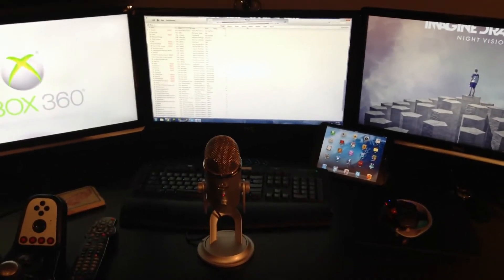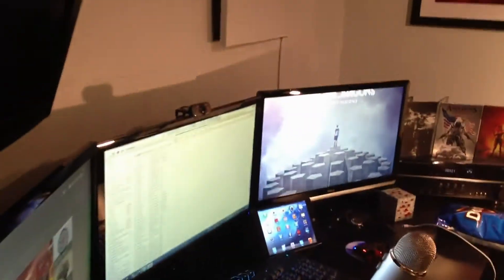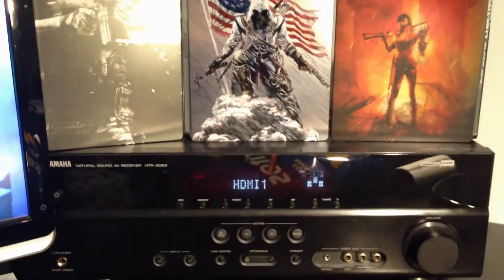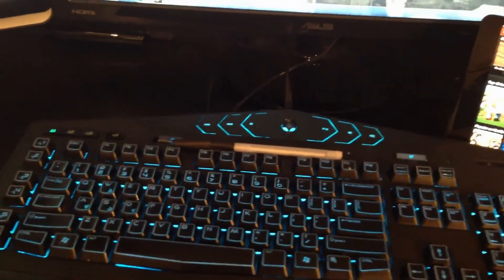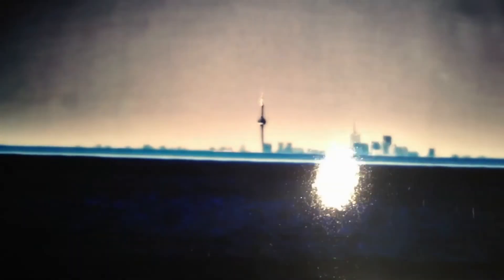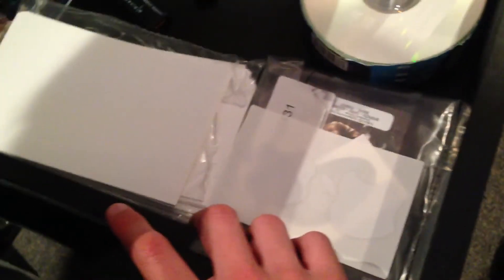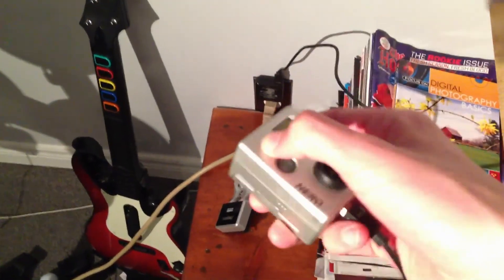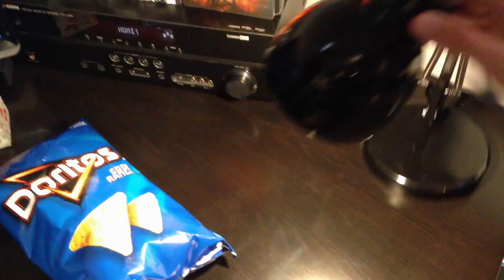PC/Xbox Gaming Setup Spring 2013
If You Enjoyed This Video Like It OR Thumb It UP! :)

Videos Of My Unboxings & Reviews!